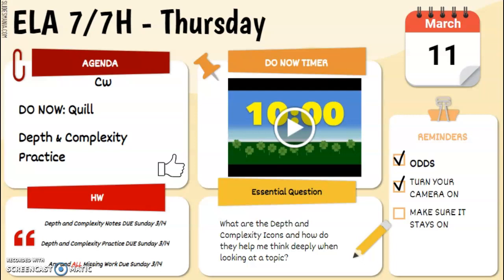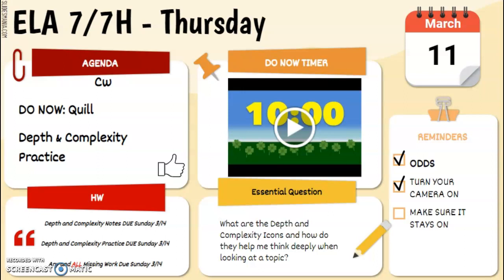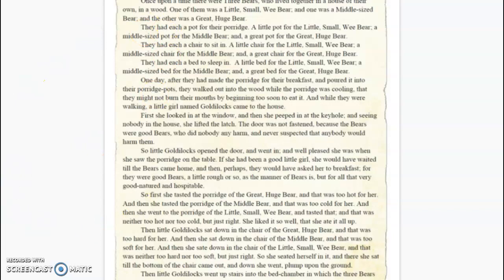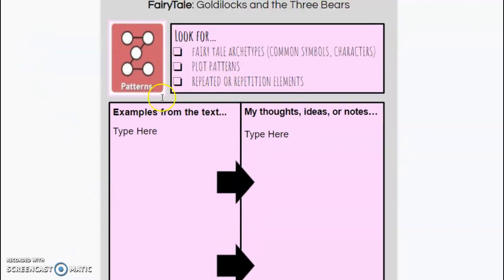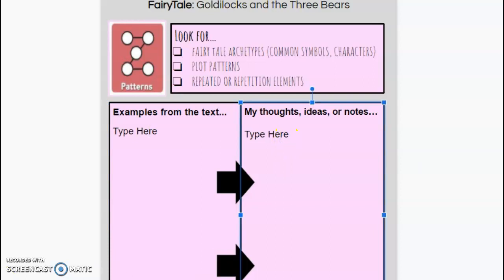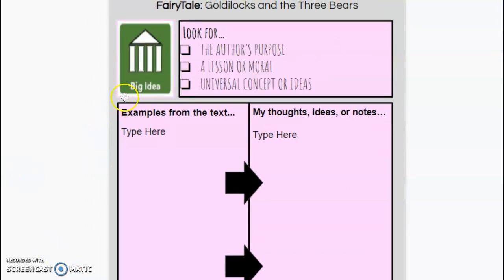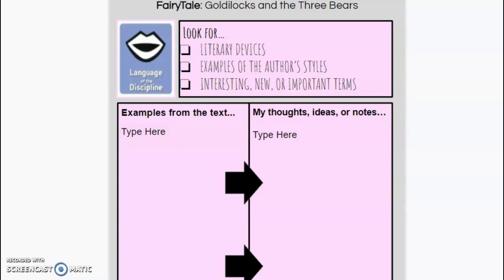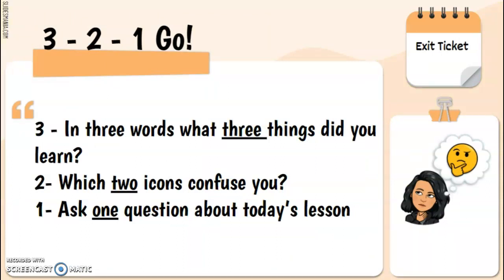ELA 7/7H 3/11/21